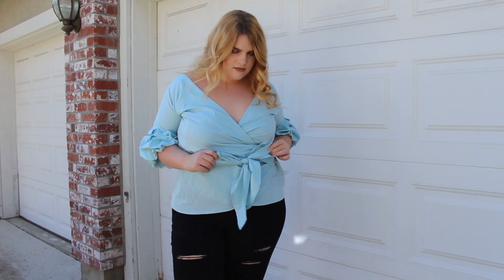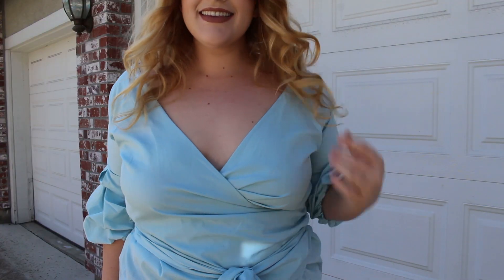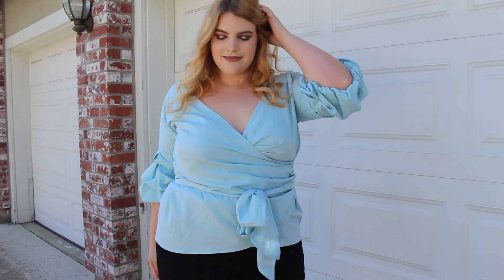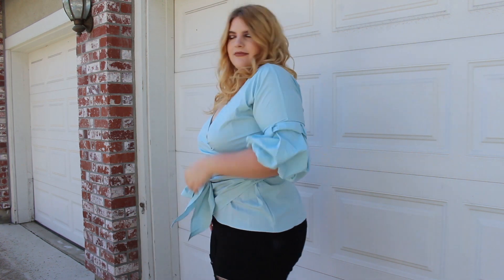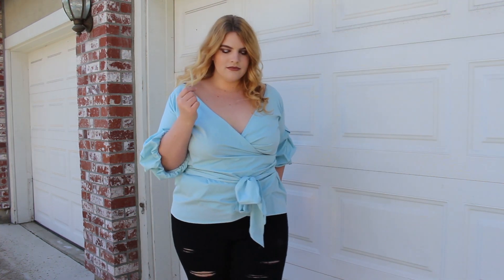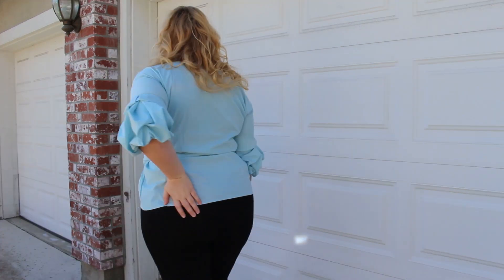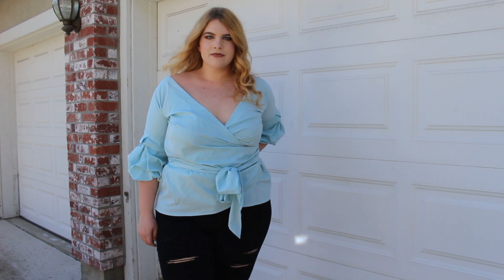Plus size Evening Dresses Haul ft. ANGVNS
X
Vanessa
Editing--- ADOBE PREMIERE PRO CC
Camera--- CANON T5I OR SONY CYBERSHOT DCS-HX7V
Vinted-vanessa.manley96
FTC---This is not a sponsored video. I was sent these items :)